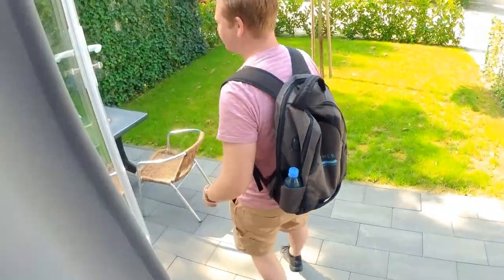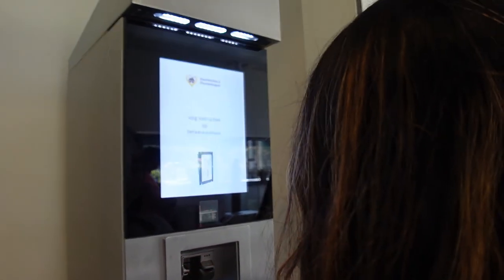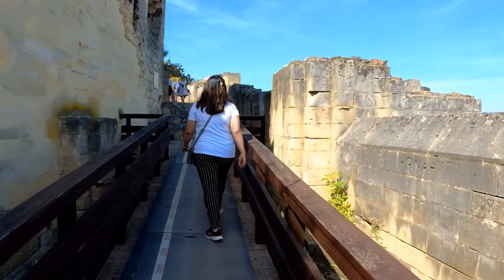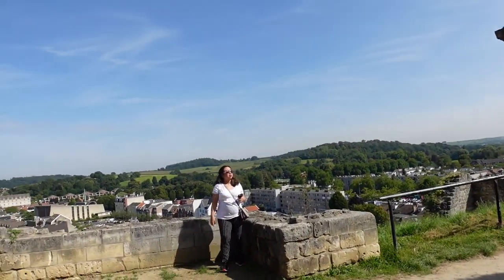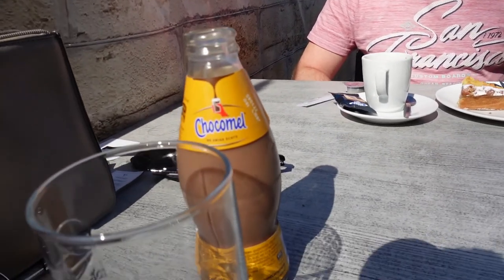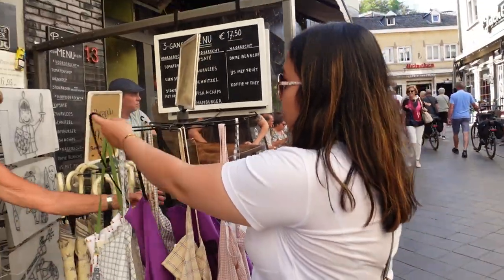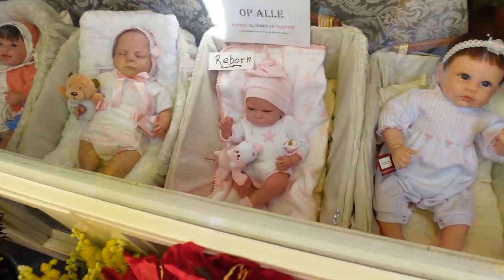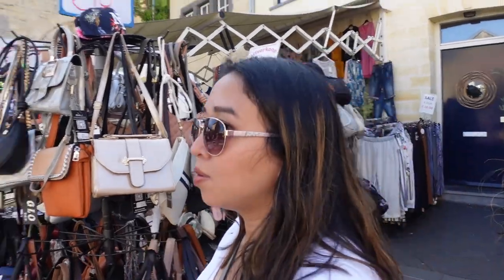Things to do in Valkenburg in One Day!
We visited Valkenburg on a sunny day in September. We've climbed (and took the elevator) to the castle ruins on top of the hill overlooking the town. We also enjoyed our lunch in the restaurant in the same vicinity. After that we took a stroll in the city center to check out the lively atmosphere & explore what the city has to offer!